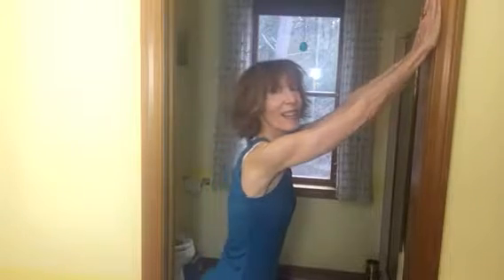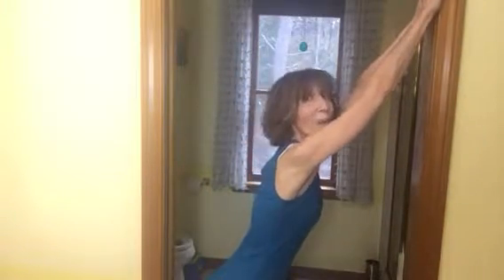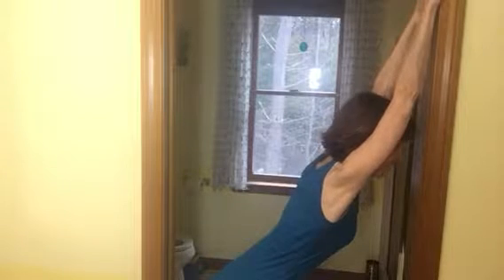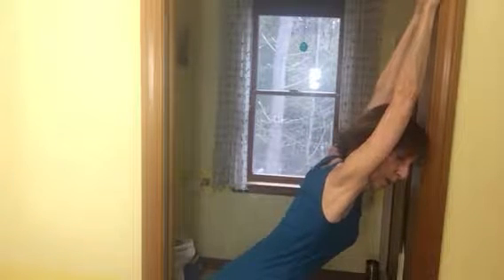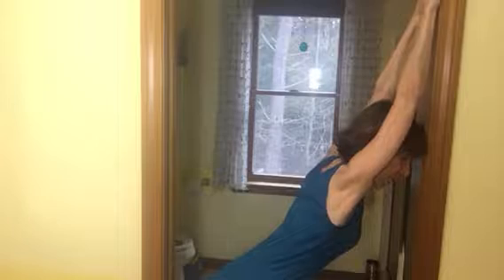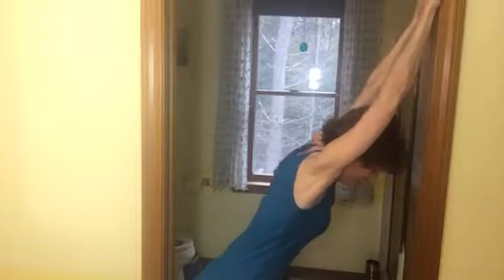Toothbrush Yoga Series: Shoulder Series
Powering your day, mind&body, with the 💥power of your mind, all while brushing your teeth and creatingabetteryou. Let's not go through a doorway without stretching doorwayfun doorwayyoga incorporating shoulder stretches with your bathroom routine. strongshoulders shoulderstretches toothbrushyogaseries magificent = Finding the magic in your magnificence.